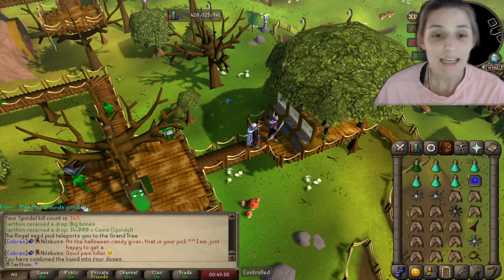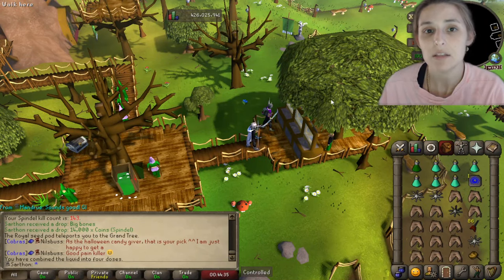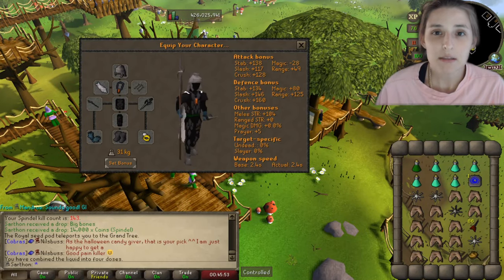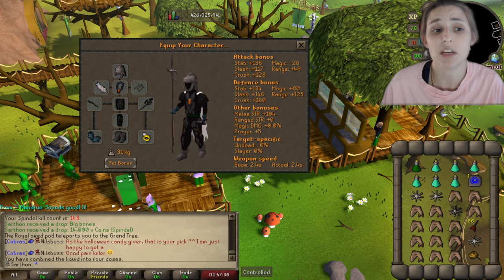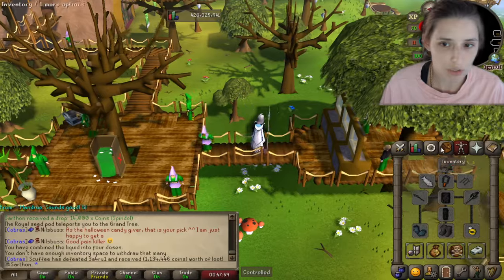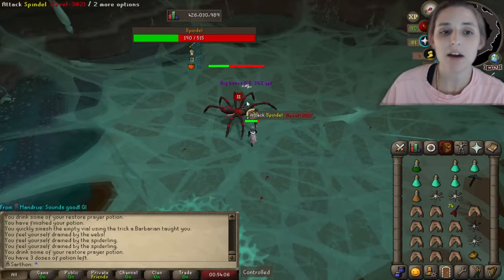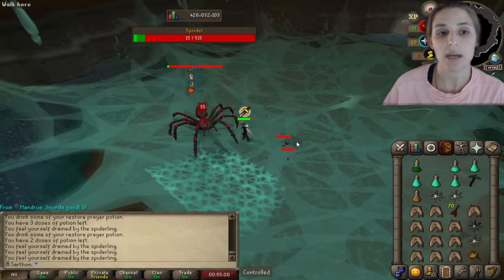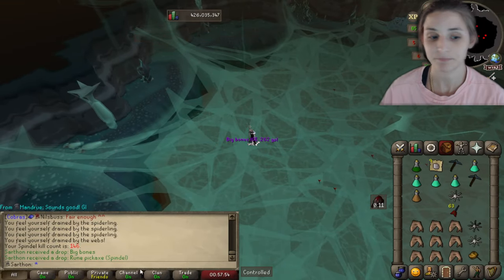OSRS Wilderness Boss Guide - SPINDEL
Guide goes over how to do the Spindel Boss in OSRS